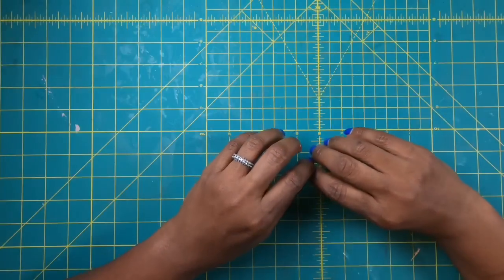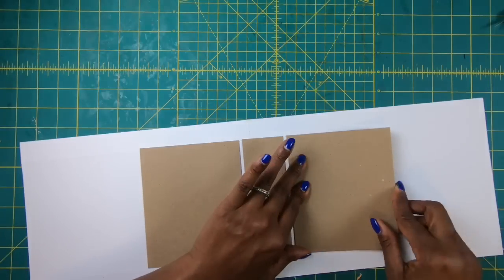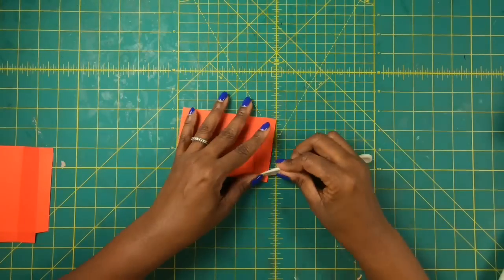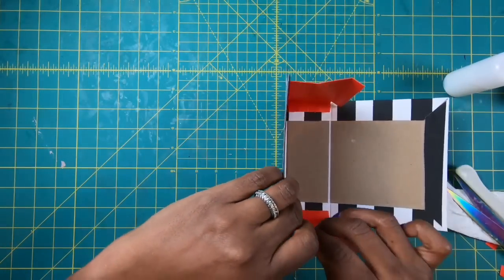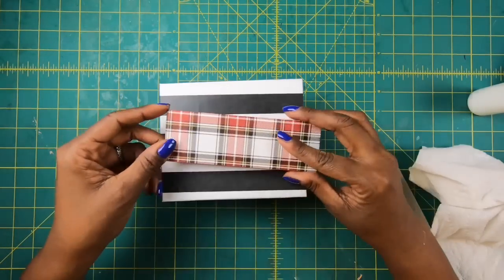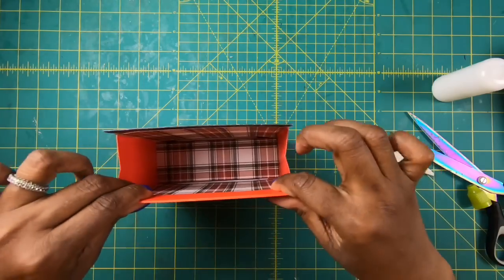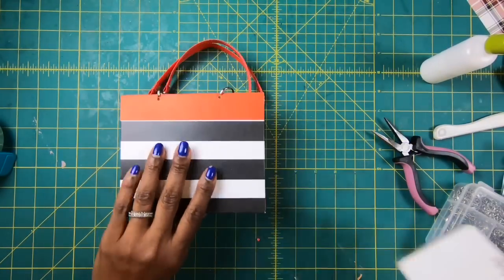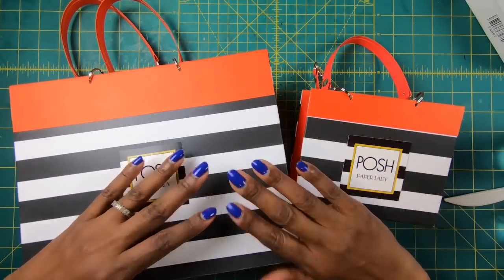CRAFT FAIR IDEA - MAKE BEAUTIFUL PAPER PURSES TO PROMOTE YOUR BRAND. ***A TUTORIAL**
Set yourself apart from the same old tired craft fair stuff!  Create beautiful paper purses to promote you, your brand and your image.  Be the hit of the fair!

Purse Handle Chains
Reptile Glue
1 inch tape
1 1/2 inch tape